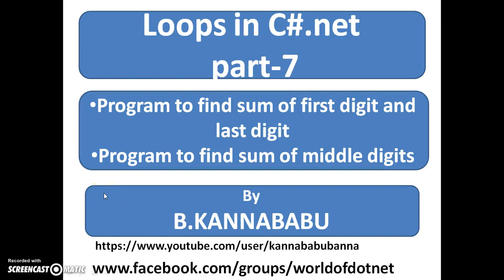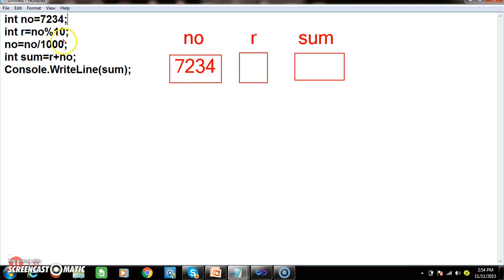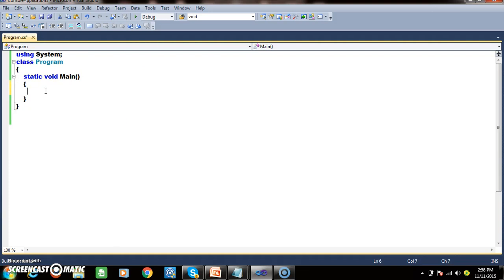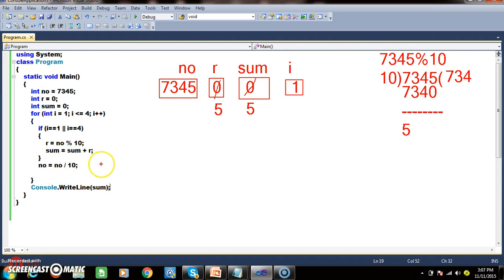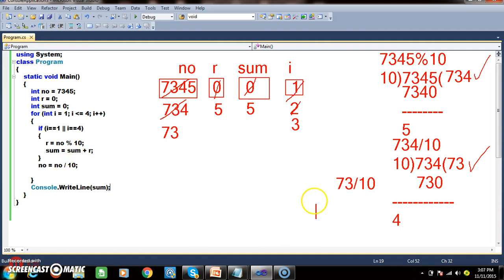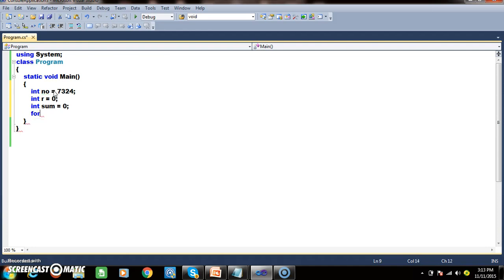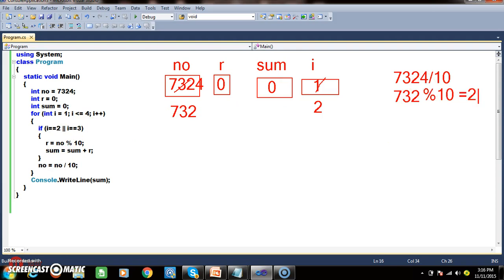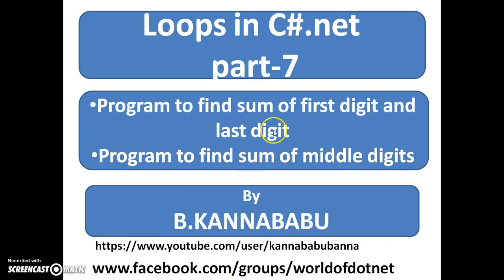Sum of First Digit and Last Digit-7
in this video i explained about program to find sum of first digit and last digit and program to find sum of middle digits